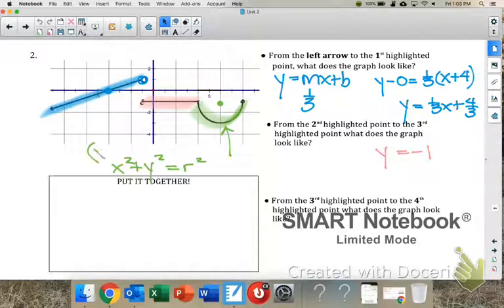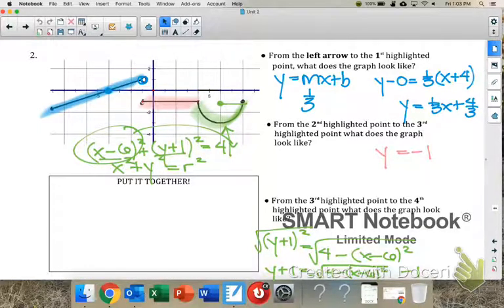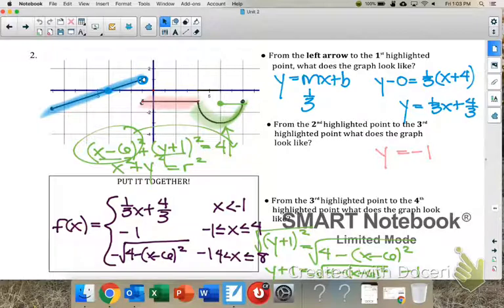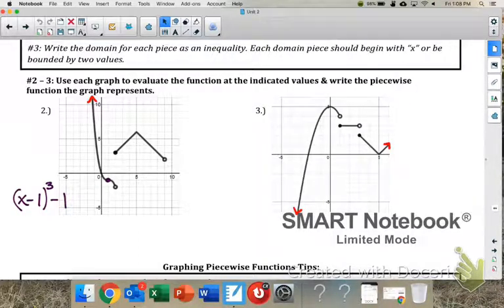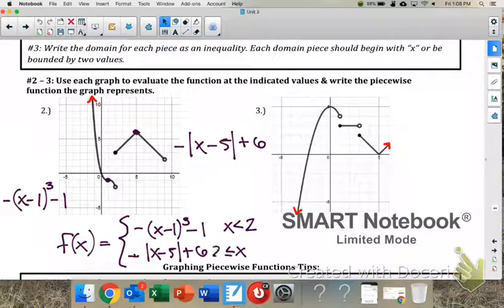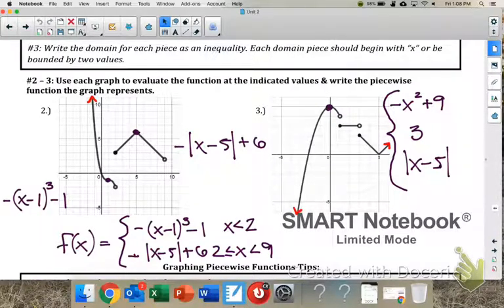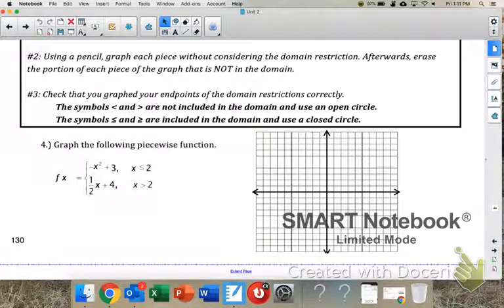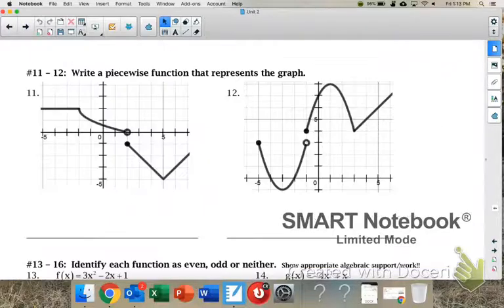Piecewise Part 2